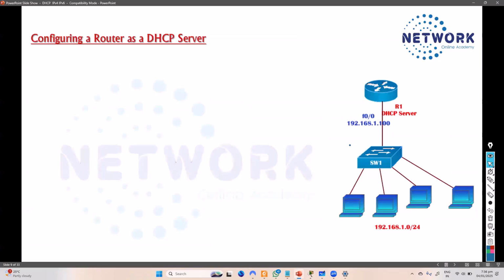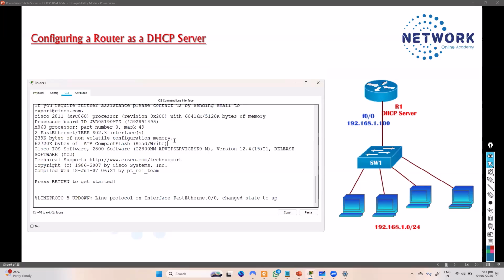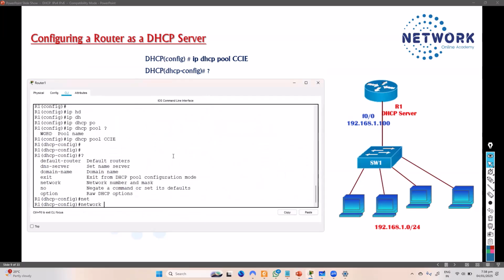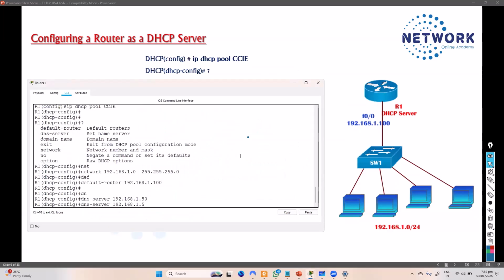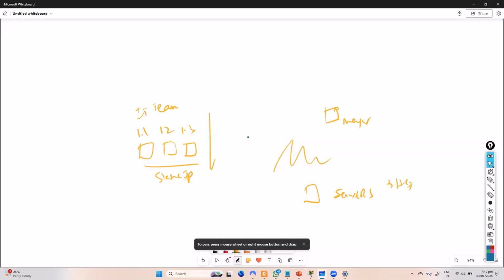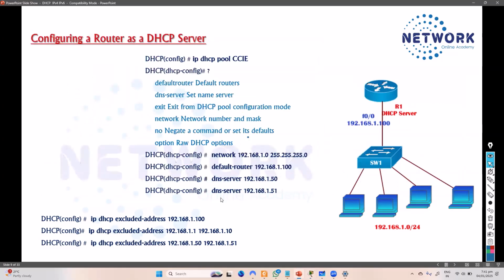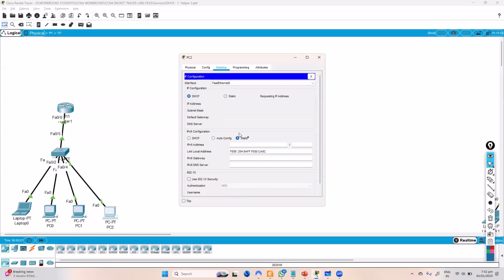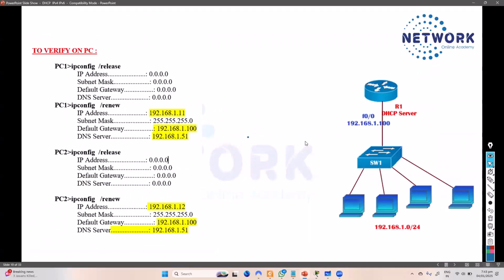Expert Router Config Secrets Revealed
🔧 Configuring a Router as a DHCP Server | Step-by-Step Tutorial

In this video, you will learn how to configure a router as a DHCP server in a simple and easy way. We explain every step clearly so beginners and networking students can follow without confusion.

You will understand how DHCP works, how to create address pools, how to assign default gateway and DNS, and how to verify DHCP settings on the router.

This setup is very important for real-time networks because DHCP helps automatically provide IP addresses to devices. By the end of the video, you will be able to configure DHCP on any Cisco router confidently.

⭐ Highlights
What is DHCP?
Why DHCP is used in networks
Creating and configuring DHCP pools
Setting default gateway & DNS
Excluding IP addresses
Verifying DHCP on router